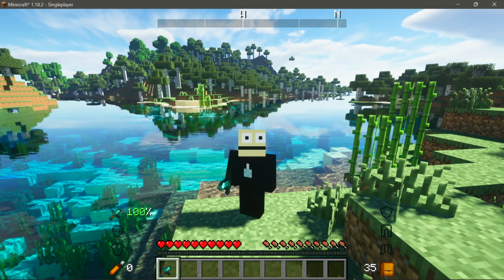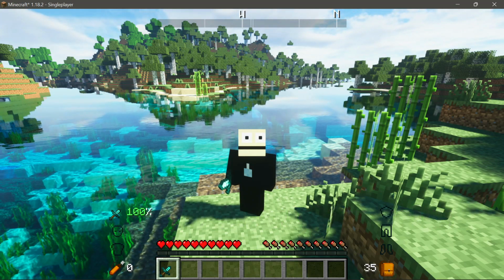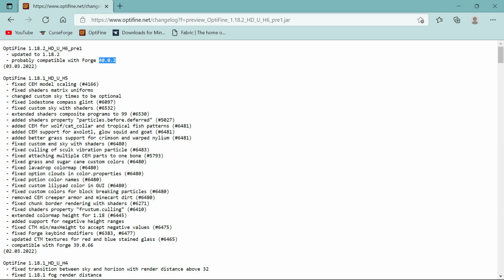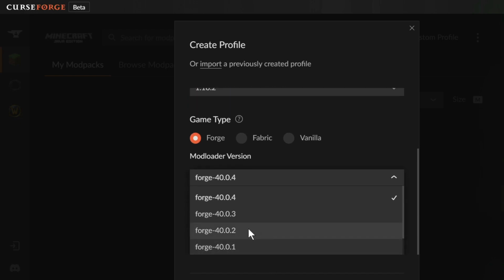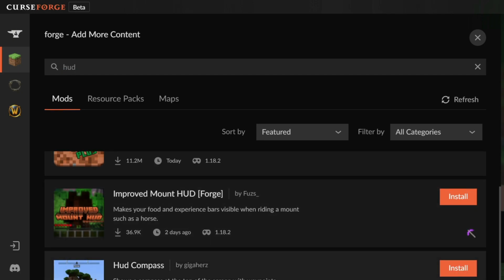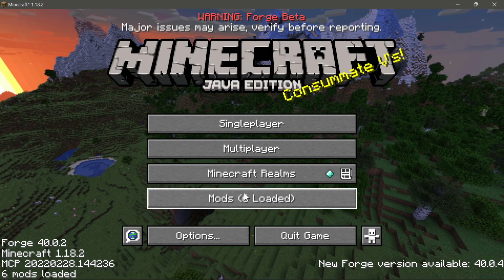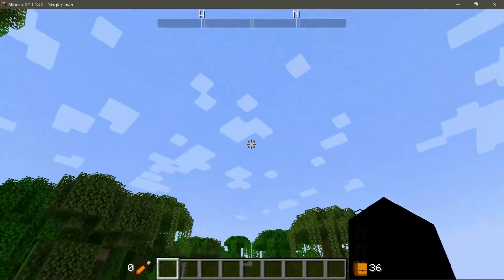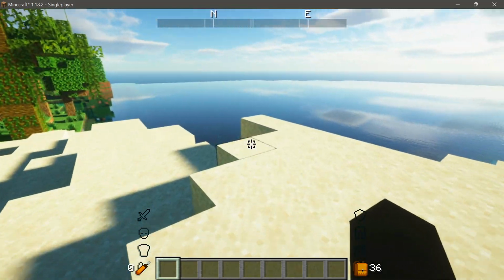Minecraft Java 1.18.2 Use OptiFine & Forge At Same Time (No OptiForge) (New OptiFine Update!)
In this Minecraft Java Shaders & Mods Tutorial, I show you how to use OptiFine and Forge at the same time together (No OptiForge). I show how get, download, install OptiFine & Forge for Minecraft 1.18.2. You can then use OptiFine and with Forge together at the same time so you can use Mods & Shaders together at the same time! In this video I use the example of forge mods with shaders. At the moment OptiFine is in preview build and Forge is in Beta so the versions keep changing. The latest update solves the issue as we can now use Forge for mods so this allows us to combine both OptiFine and Forge and use Mods and Shaders together at the same time and play our survival/adventure worlds :)

Played on Minecraft Java version 1.18.2 Caves and Cliffs 2 update.

Need help installing JAR files? - read my tutorial here on how to get Adoptium OpenJDK

Play Minecraft with your friends using the #1 BisectHosting servers. Super easy to set up and super reliable.

Check out this gear today and enjoy Minecraft in Style:
(Affordable Gaming Mouse)
(High-Quality Gaming Keyboard)
(Ultrawide LG Monitor)